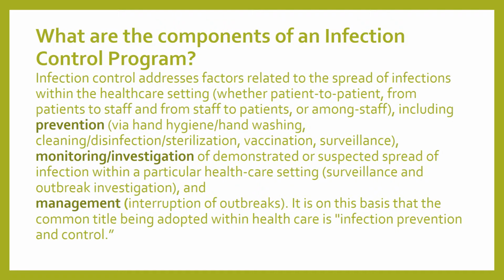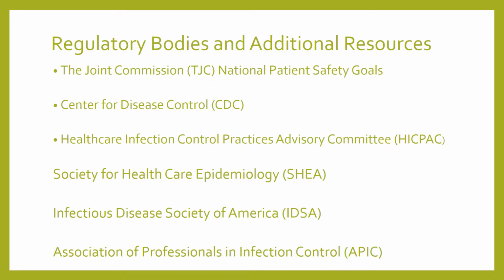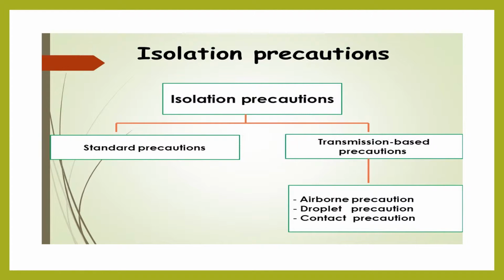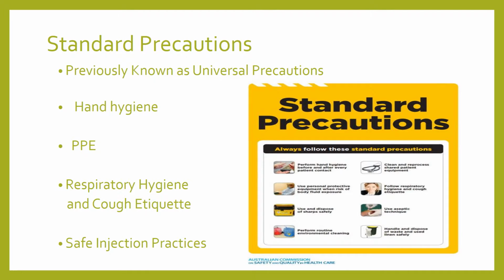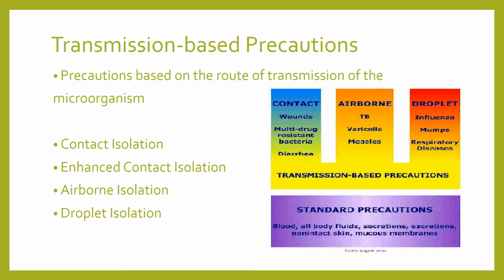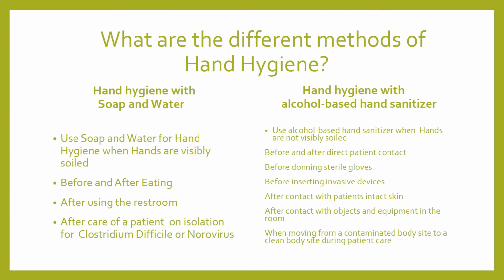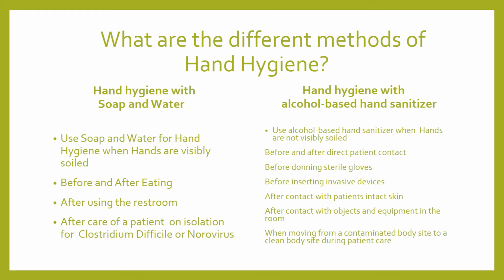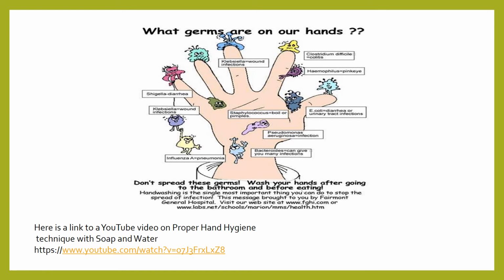Infection Control Autosaved with Youtube video link updated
Infection Control Principles and Isolation Precaution Practices